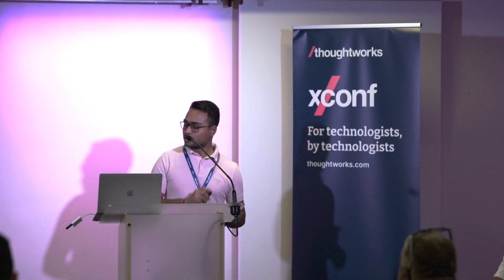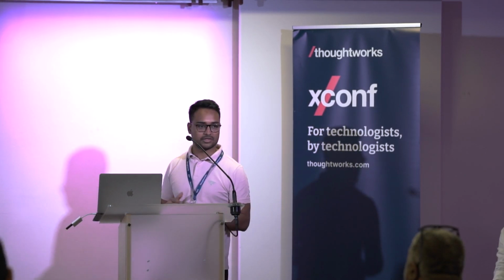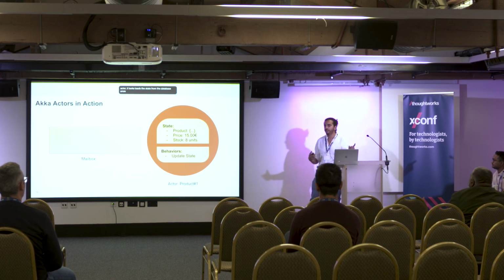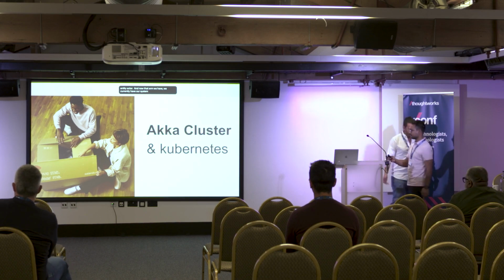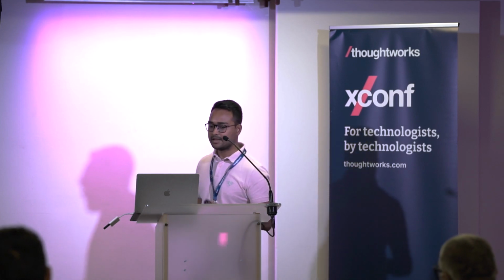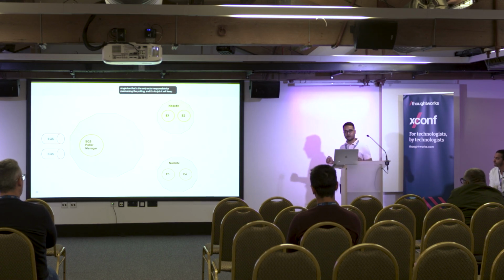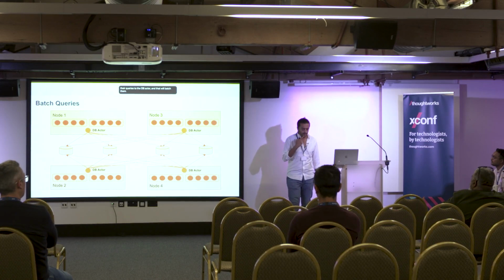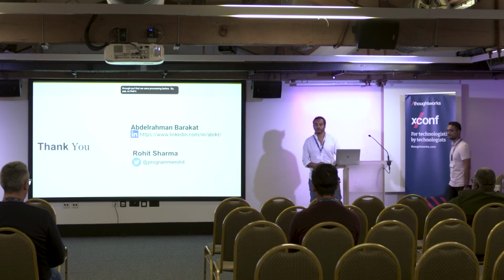How Zalando improved offer creation throughput by x100 using Akka Sharded Cluster – XConf Europe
Rohit Sharma and Abdelrahman Barakat

Zalando is a leading online platform for fashion and lifestyle, operating in 23 countries serving over 5,000 brands and growing continuously. This growth hit our systems first in 2018 during our biggest sales event, CyberWeek, when a system in the core platform became a bottleneck in processing Price, Stock and Product detail events hampering customer experience by delayed discounts on the shop. This talk is a story about replacing a low-throughput system with a high-throughput, low-latency system. Utilizing Akka Cluster Sharding, our team increased the system throughput by 20 times from ~200 MiB/s to more than 4GiB/s with 100,000 events per second, supporting Zalando in achieving its CyberWeek targets.